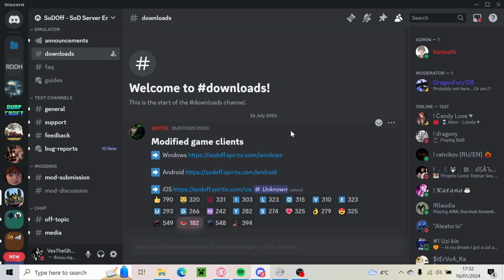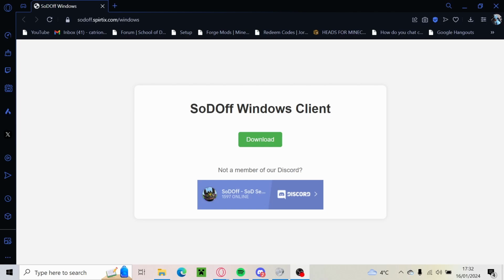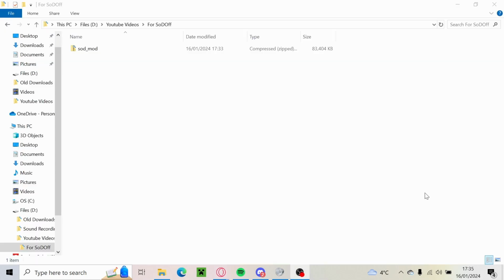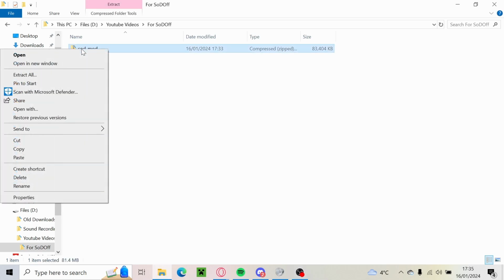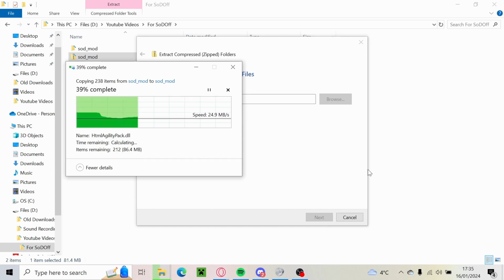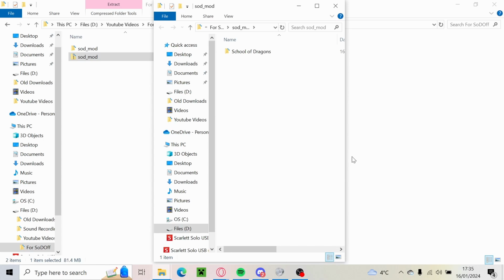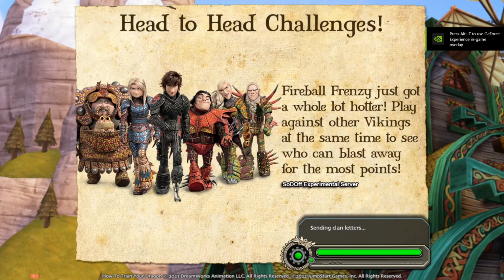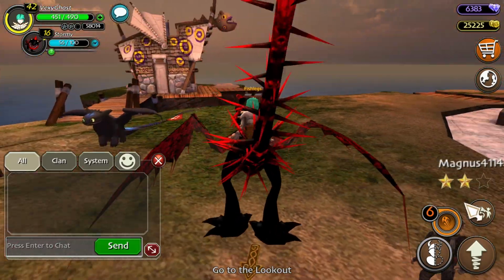PLAY SCHOOL OF DRAGONS IN 2024! How To Install SoDOff Emulator (Windows Version)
In this video i show you how to install SoDOff on Windows meaning you can once again play School Of Dragons! Huge thanks to the SoDOff team for making this possible!